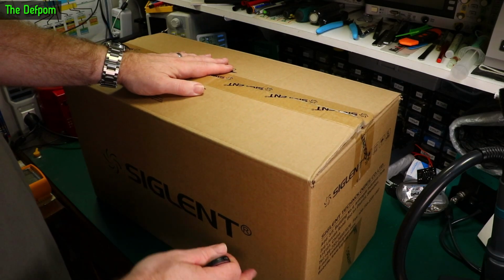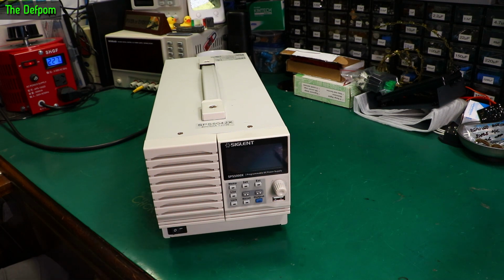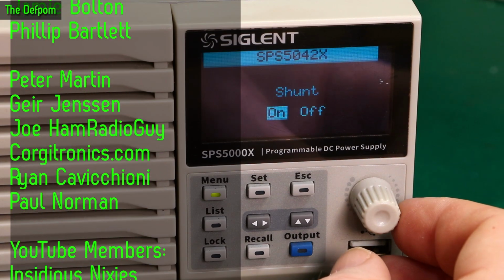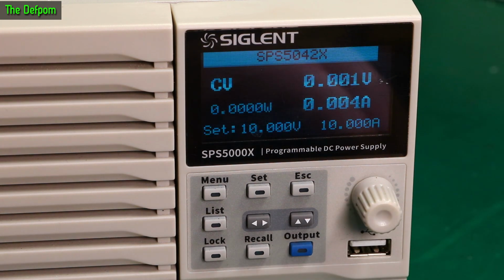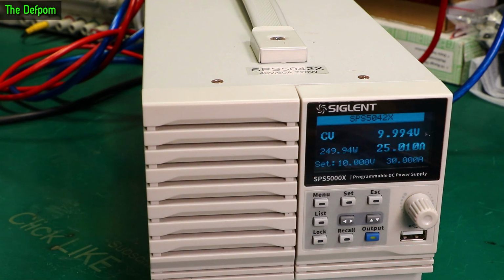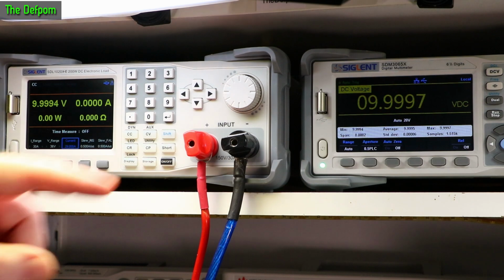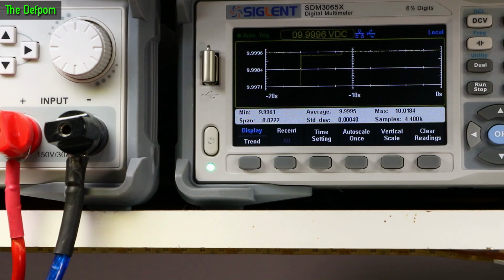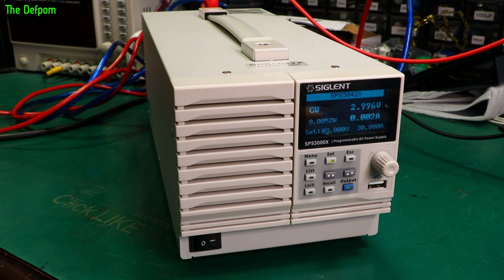🔴 Siglent SPS5042X Power Supply Review - No.1066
I review the 40V 60A Siglent SPS5042X Power Supply, which can output up to 720 Watts, it is part of the new Siglent SPS5000X series of high current power supplies.

I check for voltage under and overshoot, and output voltage stability under load.

My Electronics Tools (video and purchase links)
Boonton
4220.

HP/Agilent/Keysight
3457A.

Marconi
2022D.

Siglent
SDS1104X-E.
SPL-1008.